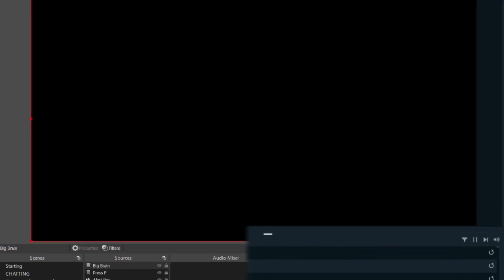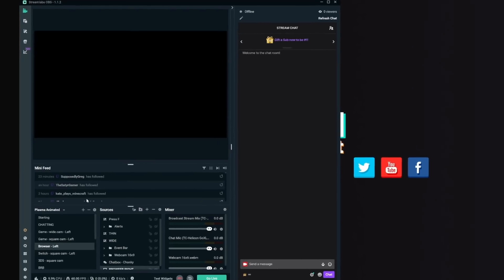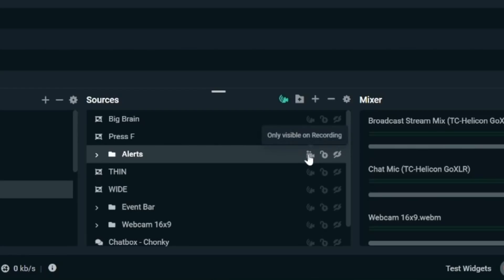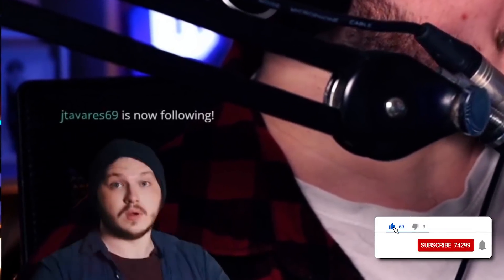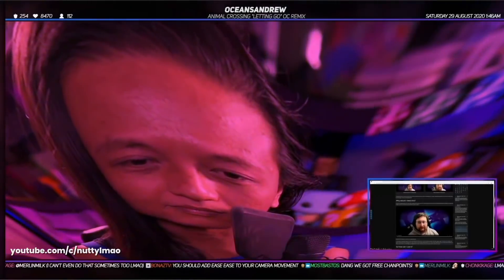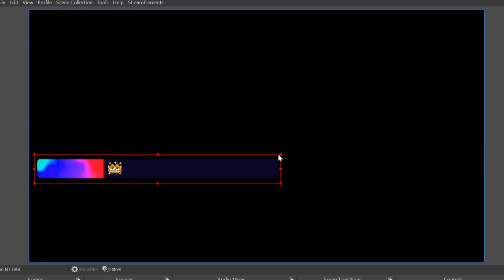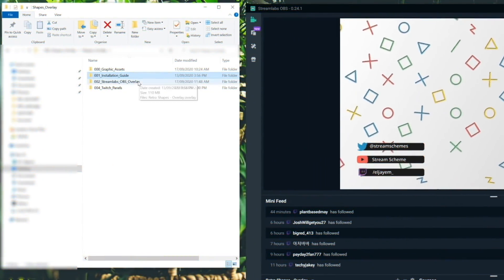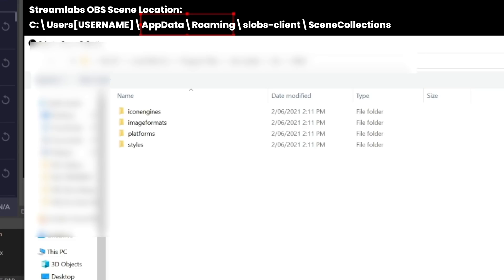Should YOU Use Streamlabs OBS Or OBS Studio? - 2021 Guide!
We get asked CONSTANTLY whether Streamlabs OBS is better than OBS Studio, and if YOU should start out by using Streamlabs OBS or OBS Studio?

Today we want to break down all of the pros and cons for both Streamlabs OBS and OBS Studio, while clearing away a lot of misconceptions!

Should I Use Streamlabs OBS For Streaming?

Streamlabs OBS is incredibly beginner-focused, you might look at the user interface and say it is confusing but I promise you this is so much simpler for a beginner to get set up, It comes with all the tools you’ll need to start streaming, literally built into it.

It comes with a Chatbox to monitor your chat, event queue to monitor followers, subs, etc. If you want to add alerts? Just add an Alert box widget, if you want to have your chat on screen? You can add a chat box widget easily! You do not need to install a single plugin to get up and running.

Streamlabs OBS is a fantastic program for beginners and experienced streamers looking to start streaming quickly and easily.

🕘Timestamps:

0:00 Video Start
0:20 Why Eljay Uses Streamlabs OBS
1:45 What Is The Difference Between Streamlabs And OBS?
2:30 Should YOU Use Streamlabs OBS?
4:00 Do You Have To PAY To Use Streamlabs OBS?
5:00 The BIGGEST Downside To Using Streamlabs OBS
5:40 Should YOU Use OBS Live?
7:50 Does OBS Use Less CPU Than Streamlabs OBS?
9:55 Why I'm Moving To OBS!
12:10 Should You USE Streamlabs OBS or OBS Live?
12:47 The TRUTH About OBS and Streamlabs OBS!

Should I Use Streamlabs OBS Or OBS For Streaming?

If you are a beginner or you aren’t looking to get incredibly technical with your streams, or you want to get up and running quickly with everything in the same place then install and use Streamlabs OBS OR use StreamElements OBS.live because both will get you set up instantly if you want to get custom and create advanced technical aspects to add to your stream go with OBS Studio because it is more customizable, it has more plugin support and is more stable.

How Do You Import .Overlay Files Into OBS? Studio

OBS also lacks an easy way to install overlays, BUT if you have a .overlay you can install that into Streamlabs OBS, and then open both programs.

From there, go to OBS, click Scene Collection, select import, OBS will either pull up all your overlays but IF IT DOESN’T, you can manually go to where SLOBs is default installing overlays, the default folder structure is below, once selected it will bring up all your overlays, and you can select which to import into OBS.

Default SLOBS location for scenes is;

C:\Users[USERNAME]\AppData\Roaming\slobs-client\SceneCollections

SOCIAL